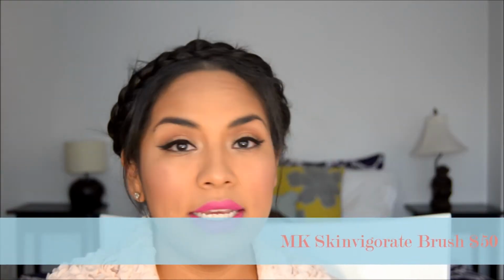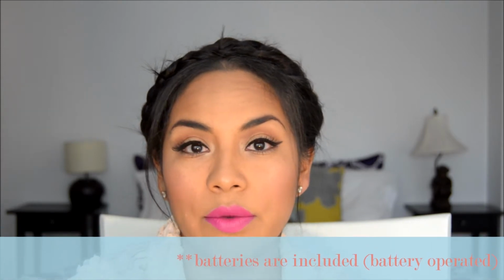Mary Kay Review: Skinvigorate Facial Cleansing Brush | Alicia Olsen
MK Skinvigorate Brush Recap ($50 MSRP)

In the Box:
* 2 brush heads
* batteries
* instructions booklet

Find a Consultant near YOU go to the "About" page for the link. :)